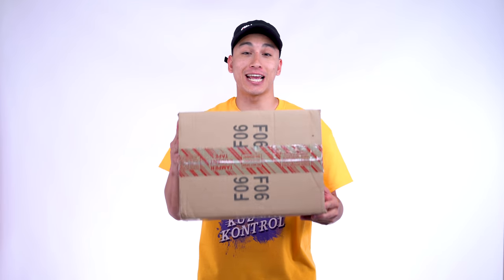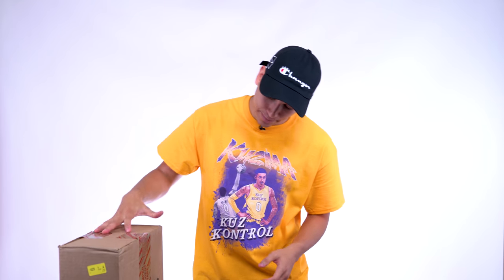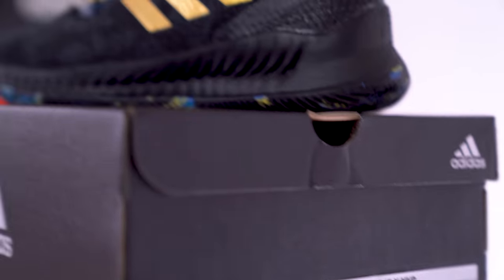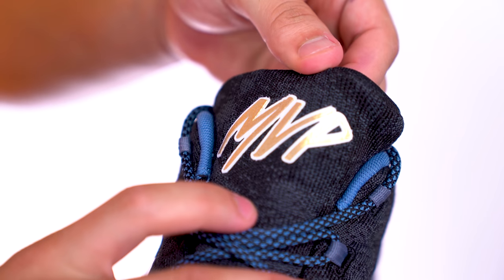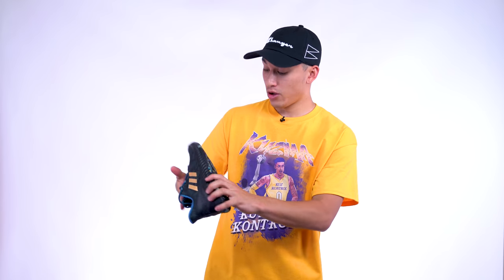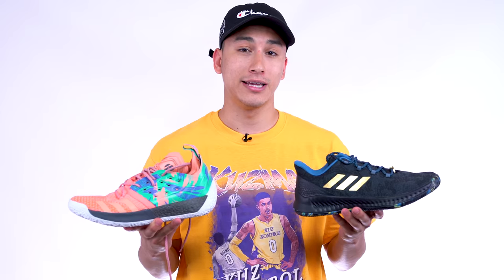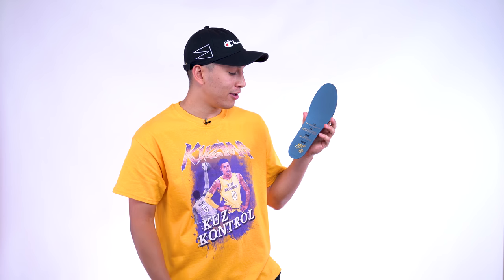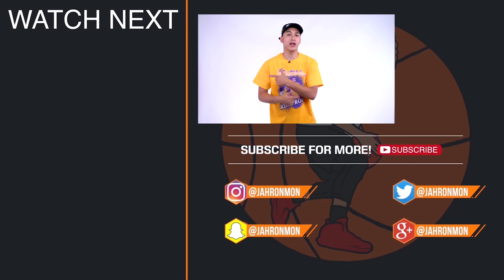adidas Harden B/E X 'MVP' REVIEW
Today, we're unboxing James Harden's MVP sneakers from adidas: the Harden B/E X's.